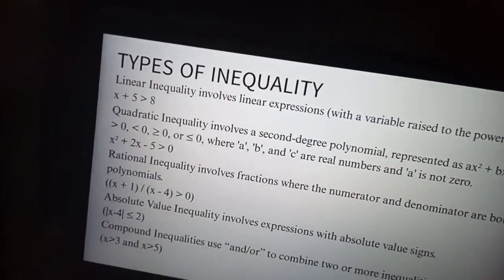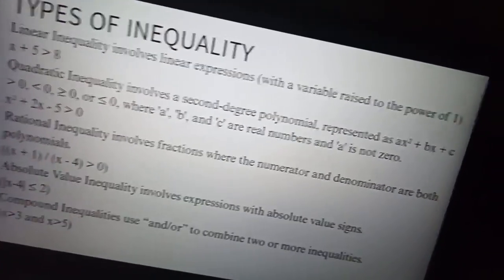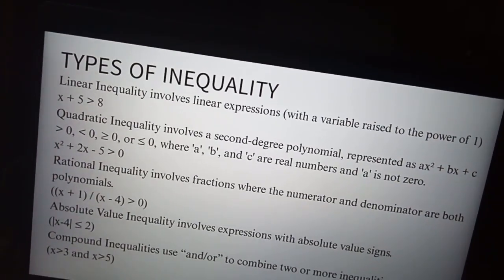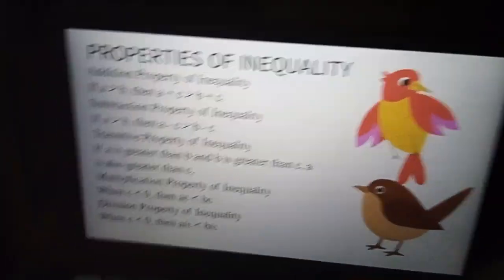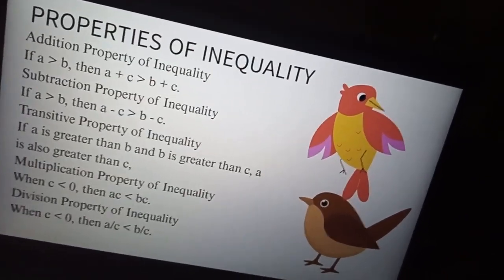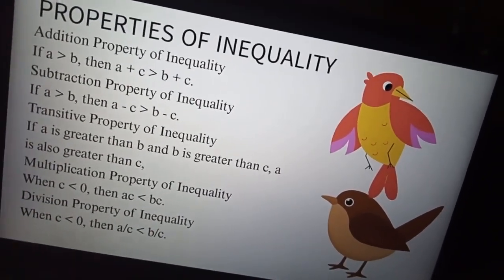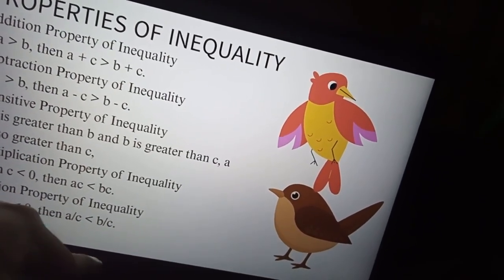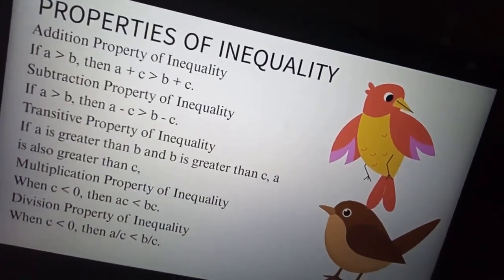Types and Properties of Inequality